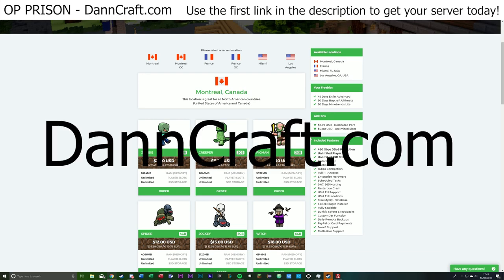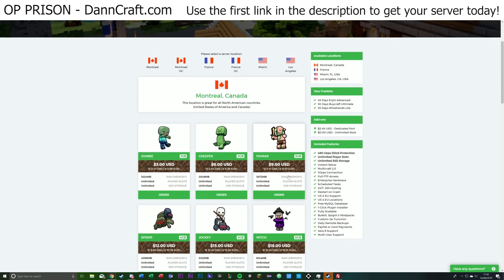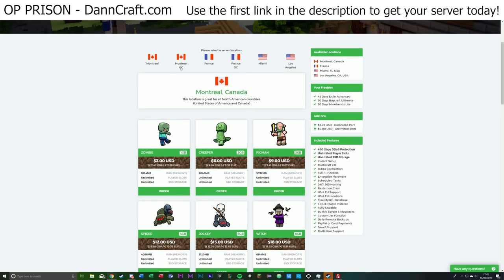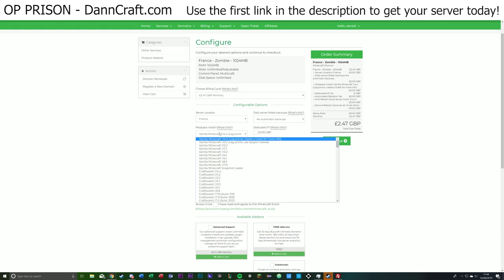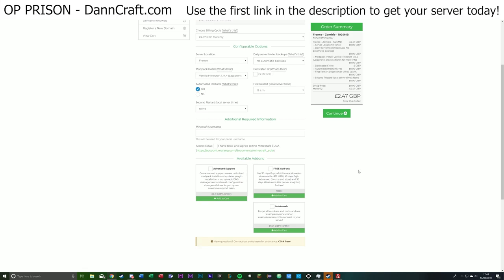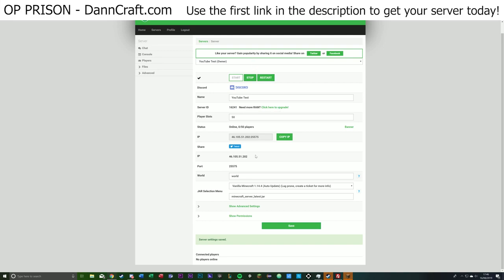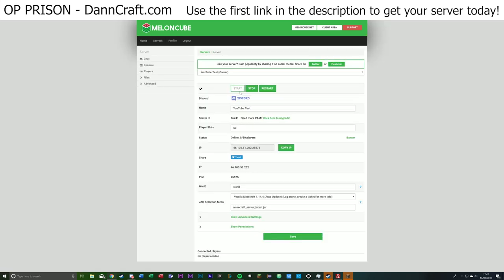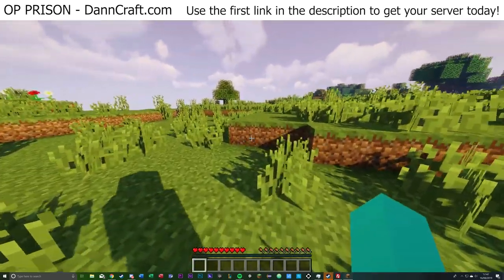HOW TO CREATE A MINECRAFT SERVER FOR AS LITTLE AS $3 FOR VANILLA OR MODDED!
LINK TO BUY A SERVER!!

JOIN THE MC SERVER - DannCraft.Com - OP PRISON

My IG Accounts:
Meme account: @BritishNutsack
Fitness account: @DanielEwenFitness

Grady - Only One (prod. by Whethan + Rogét)